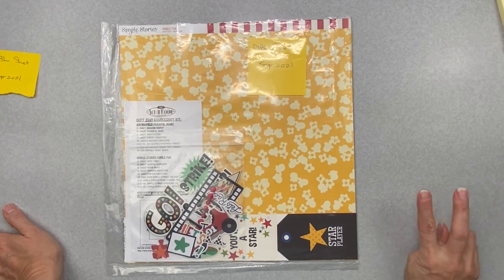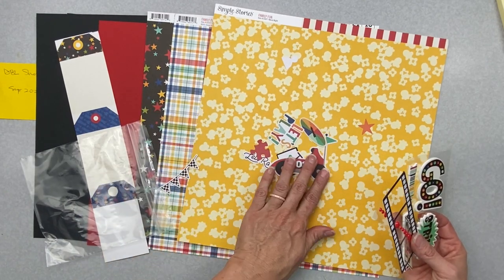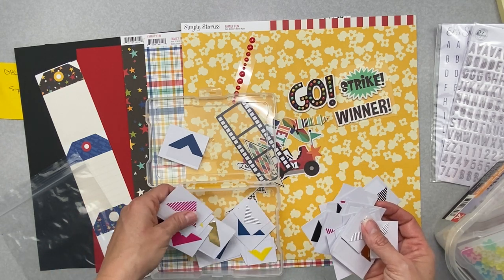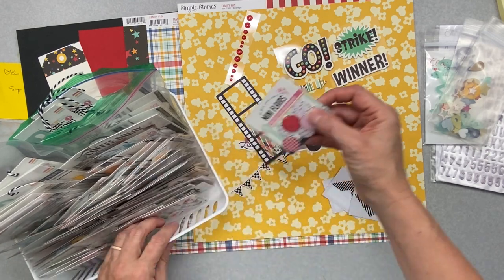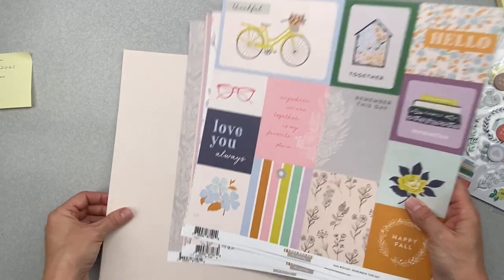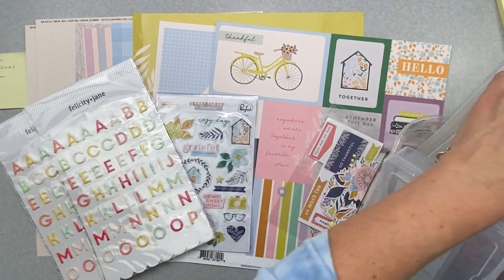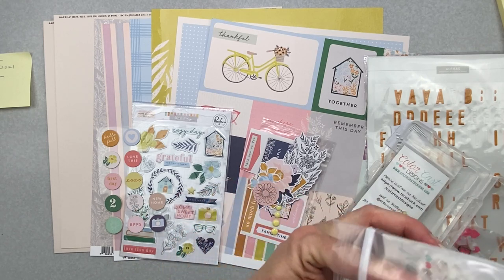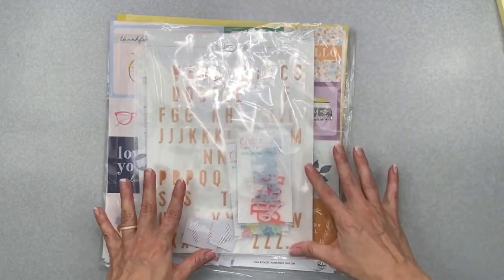Build-a-Page - Page Kit Building - Using ScrapRoom Kits - Video Two